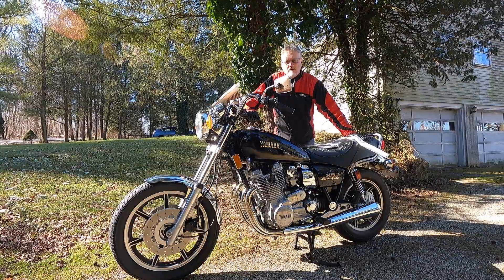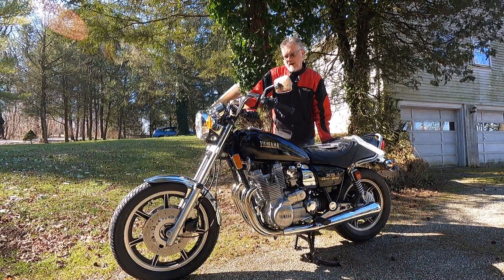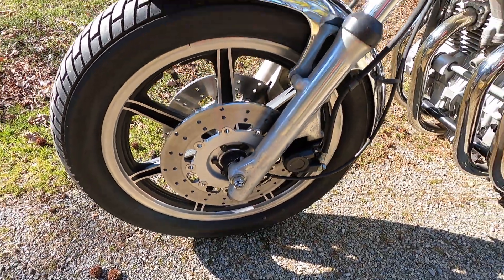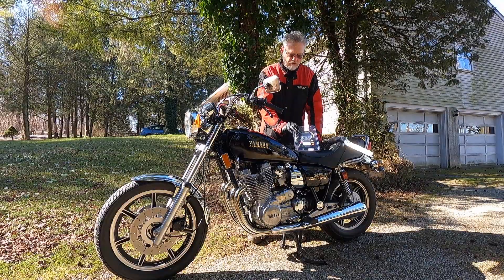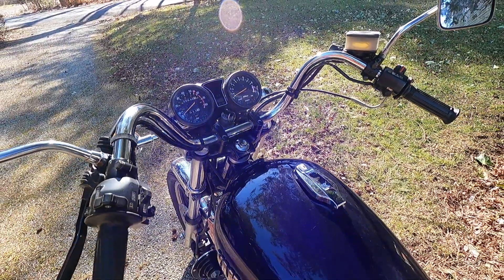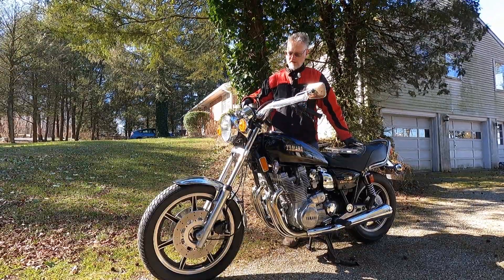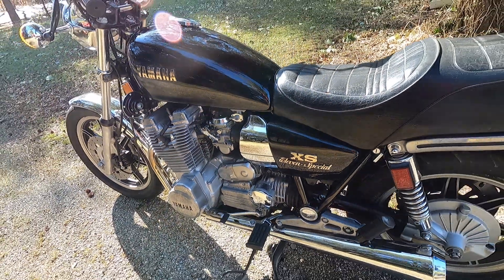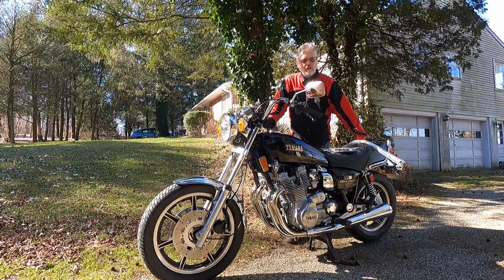1980 Yamaha XS1100 Restoration - Part 5 - New parts have arrived!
I just received new parts for my 1980 Yamaha XS1100 Special. I previously replaced the warped front rotors and wanted to further improve the safety and braking performance so I ordered a set of Spiegler steel-braided front brake lines. I also ordered a new Emgo "Magna Wide" handlebar to improve handling and comfort (Emgo Part #. 23-12565). Let's take a look at the parts!